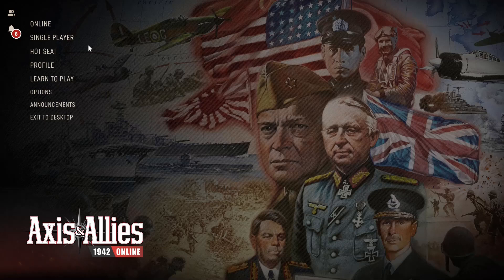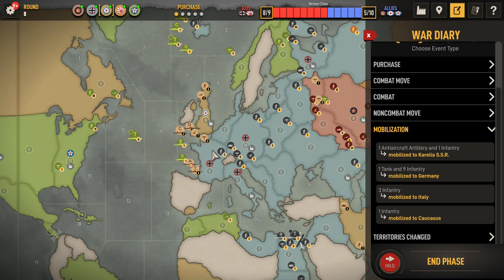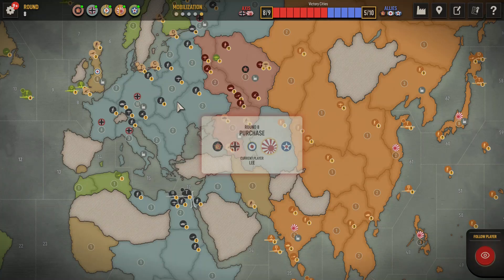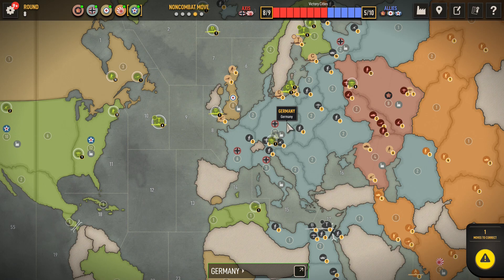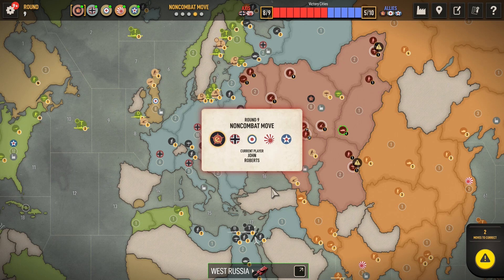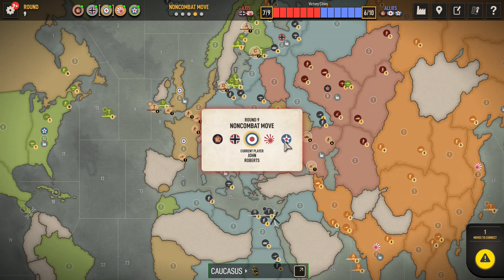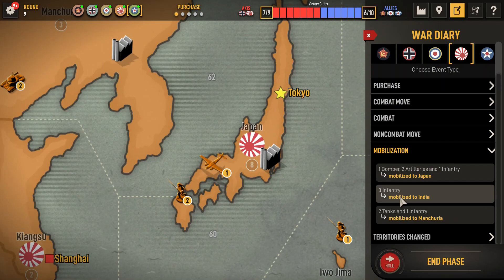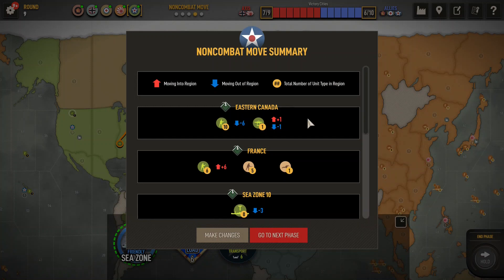Beer League AXIS&ALLIES 1942 ONLINE Lee vs. John Roberts Episode 4